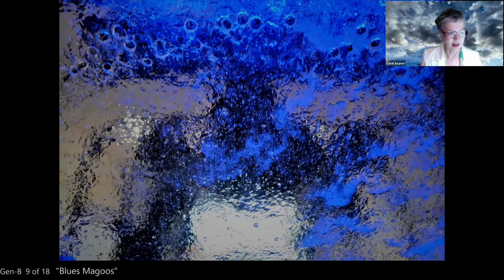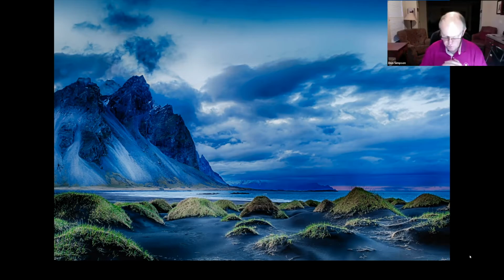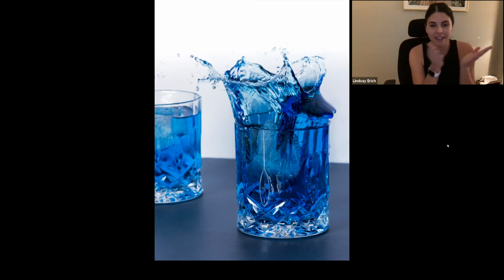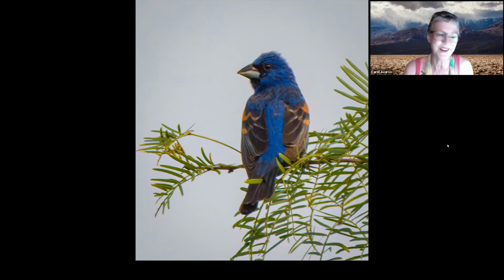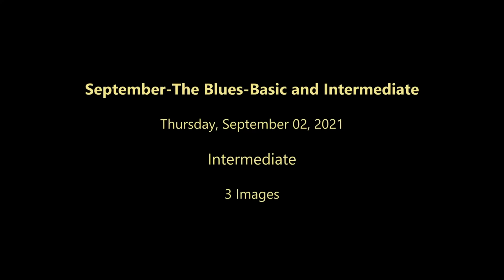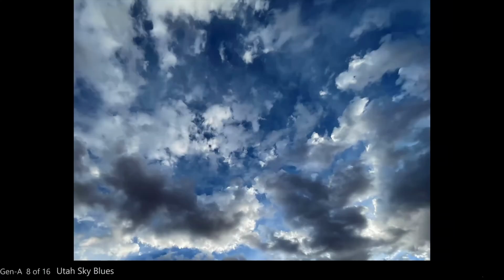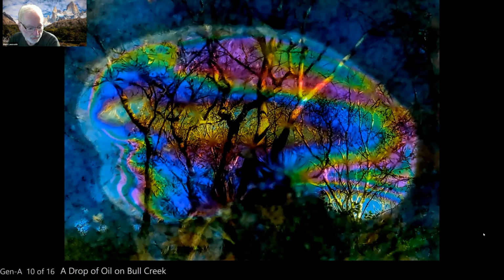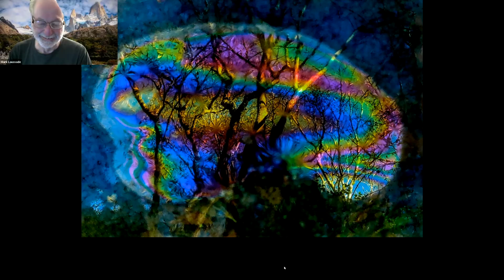NAPfS September, 2021 Competition Meeting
This is the recap for the NAPfS competition meeting of September 2, 2021. The theme was "The Blues". The competition moderator was Mark Laussade. The judges were:

 - Basic and Intermediate levels: Carol Acurso, Donald Simpson, and Lindsay Erich
 - Advanced level judge: Dennis Hirning (from PSA)